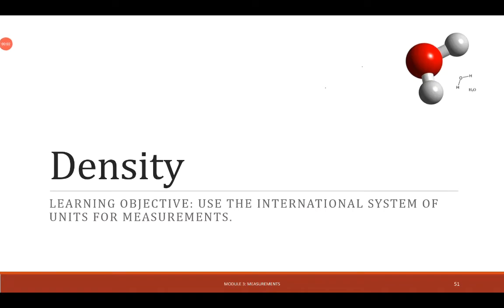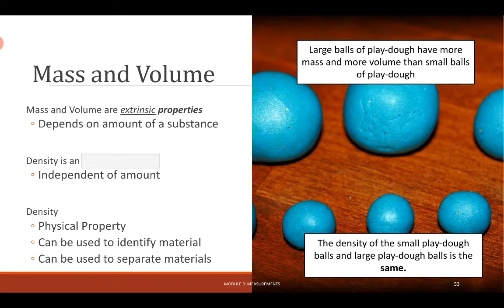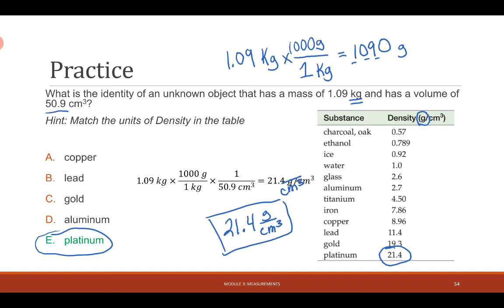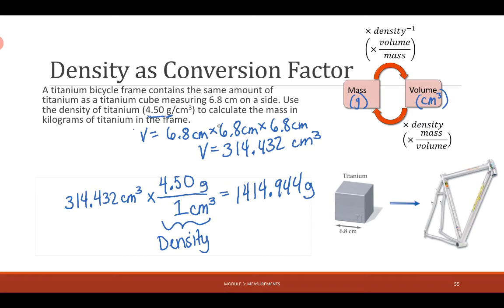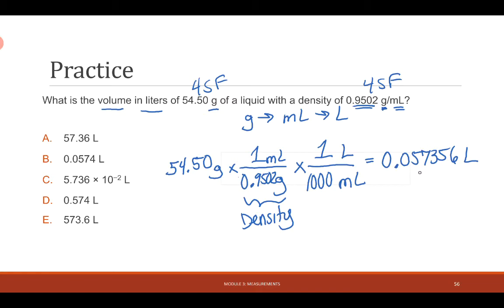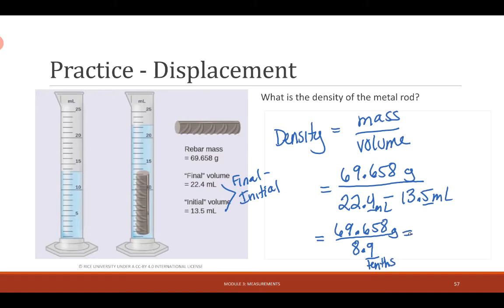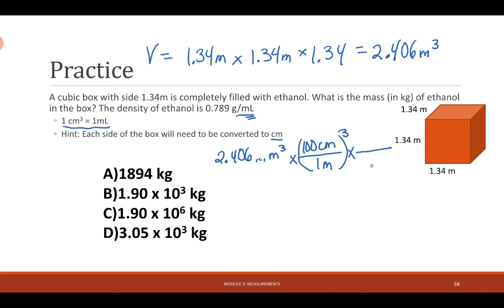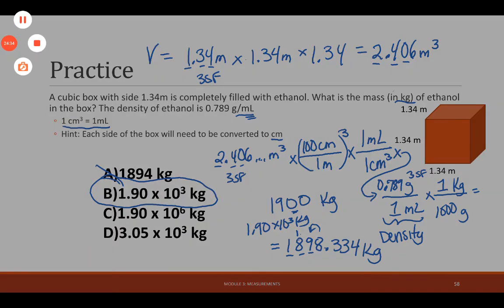Chem 1A - U1M3V8 - Density and Density as a Conversion Factor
Density
Density as a conversion factor in dimensional analysis